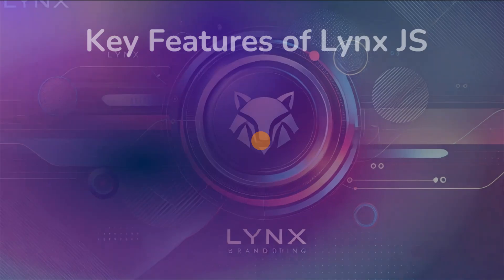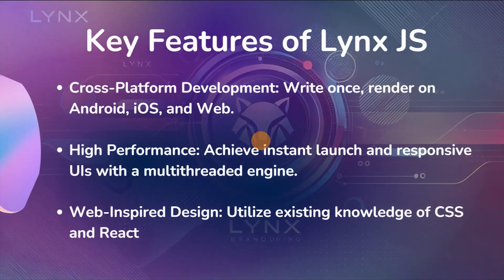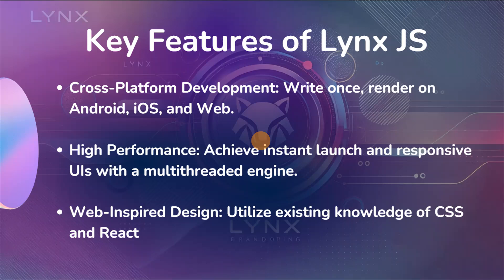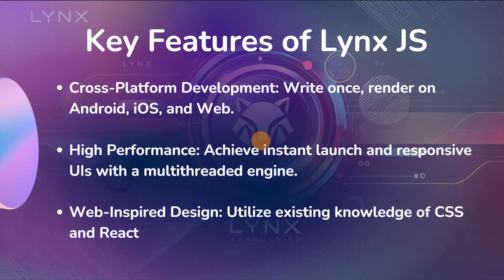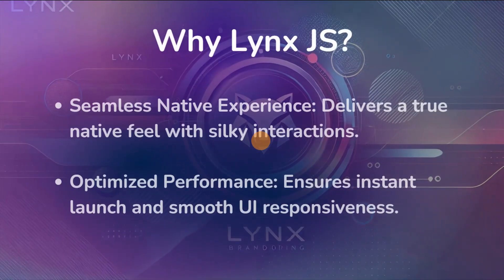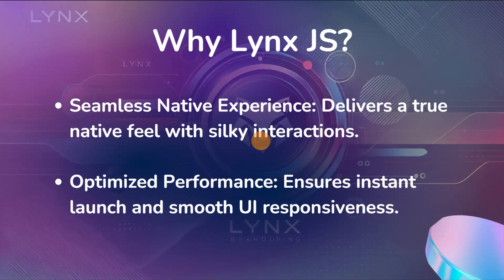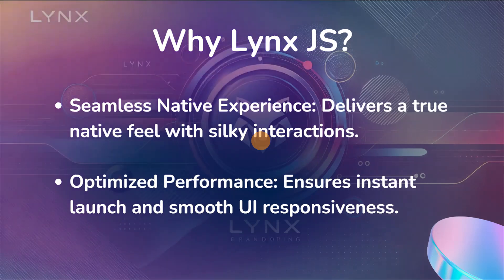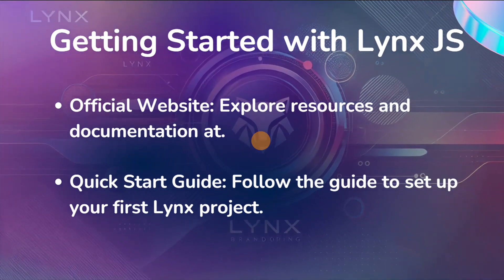Lynx JS – Introduction 🚀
Want to build high-performance, cross-platform apps with ease? Meet Lynx JS, the open-source framework by ByteDance (TikTok’s parent company) that lets you create native-feel applications for Android, iOS, and Web using familiar JavaScript, CSS, and React concepts.

In this video, you'll learn:
✅ What is Lynx JS?
✅ How it works and why it's different from React Native
✅ Features, benefits, and real-world use cases
✅ How to get started with Lynx JS today

Basic Understanding:

1. What is Lynx JS?

2. Lynx JS tutorial for beginners.

3. How does Lynx JS work?

4. Why use Lynx JS in modern web development?

5. Difference between Lynx JS and React/Angular/Vue?

Installation & Setup:

6. How to install Lynx JS?

7. Lynx JS project setup step by step.

8. Best practices for structuring a Lynx JS project.

Core Concepts:

9. What are components in Lynx JS?

10. How to manage state in Lynx JS?

11. Lynx JS event handling explained.

12. How does data binding work in Lynx JS?

13. Lynx JS lifecycle methods explained.

14. How to pass props in Lynx JS?

15. What is virtual DOM in Lynx JS?

Advanced Topics:

16. How to handle forms in Lynx JS?

17. Lynx JS routing tutorial.

18. How to optimize performance in Lynx JS apps?

19. Error handling best practices in Lynx JS.

20. Global state management in Lynx JS.

Integration & Compatibility:

21. How to use Lynx JS with TypeScript?

22. Using Lynx JS with REST APIs.

23. How to integrate Lynx JS with backend frameworks (like Node.js or Django)?

24. Lynx JS with Tailwind CSS or Bootstrap.

Testing & Debugging:

25. How to debug Lynx JS apps?

26. Testing Lynx JS components using Jest or other tools.

27. Common bugs in Lynx JS and how to fix them.

Build & Deployment:

28. How to build and deploy Lynx JS project?

29. Setting up CI/CD for Lynx JS project.

Performance & Optimization:

30. How to optimize large Lynx JS applications?

31. Memory management in Lynx JS.

Real-World Applications:

32. Build a To-Do app using Lynx JS.

33. Create a dashboard using Lynx JS.

34. Authentication in Lynx JS apps.

35. How to build responsive UI in Lynx JS?

Best Practices & Patterns:

36. Lynx JS best practices 2025.

37. Clean code practices for Lynx JS developers.

38. Design patterns in Lynx JS.

Community & Trends:

39. Is Lynx JS better than React?

40. Top projects built using Lynx JS.

41. Future of Lynx JS in 2025 and beyond.